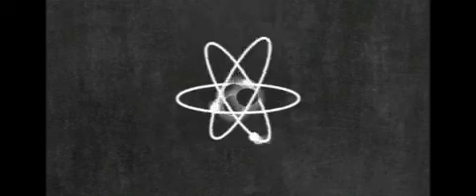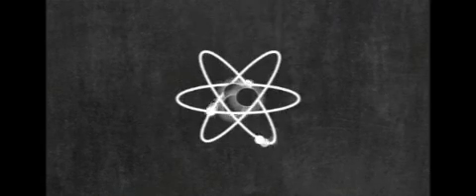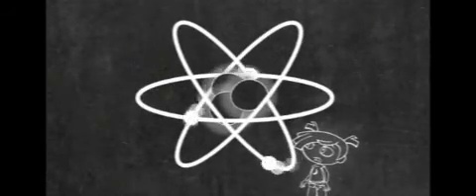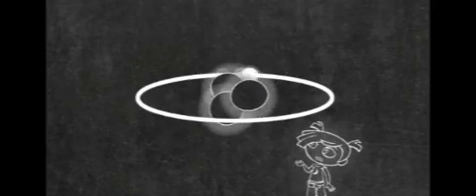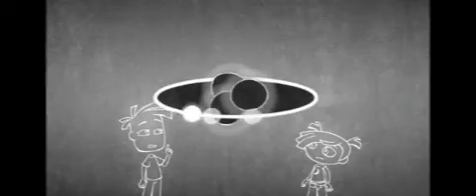Alice and Bob in Wonderland- Perimeter Institute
Perimeter Institute's cartoon on the need for a quantum theory.

Don't forget about the Quantum to Cosmos event happening soon!